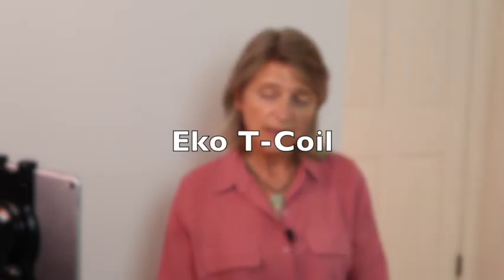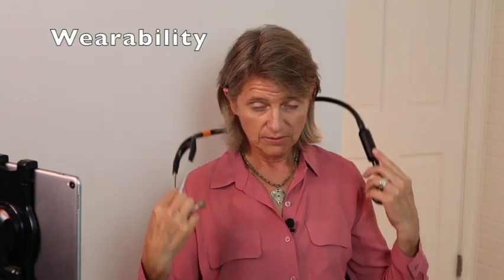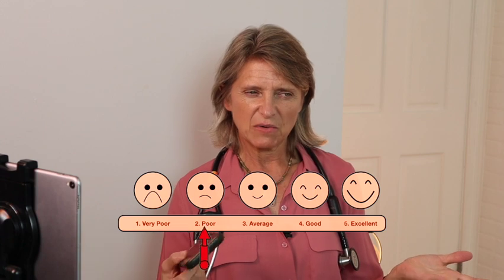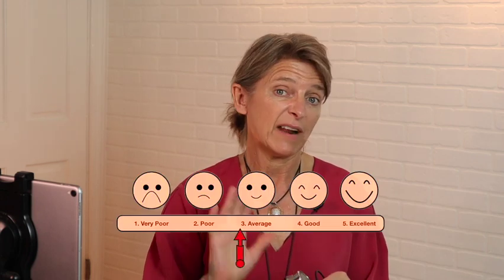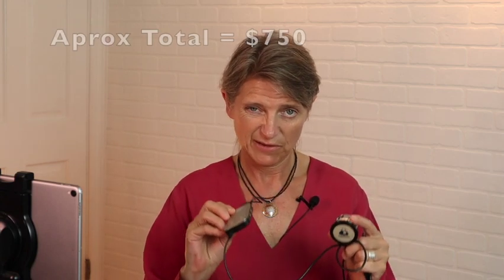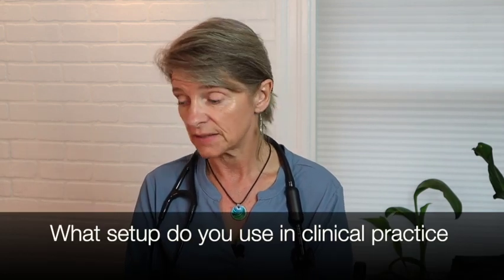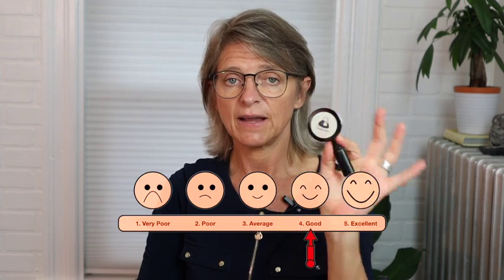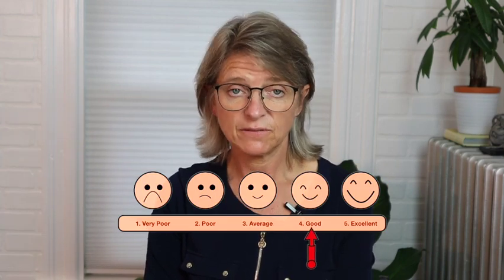Littmann CORE versus Thinklabs One Stethoscopes - for Medical Professionals with Hearing Loss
This video covers the Littmann Core Digital stethoscope versus Thinklabs stethoscopes through T-Coil and Bluetooth. This video is intended for medical professional with hearing loss (or students) learning to connect to a variety of devices to hear the best at work or school.

*I am not being sponsored, I have paid for all devices myself and I only share my experience and research with you.

Timecodes
0:00 - Intro
01:48 - Panelists introductions
03:07 - Host Questions
03:39 - Eko Core Attachment via T-Coil (Eko T-Coil)
08:20 - Thinklabs One via T-Coil (Think T-Coil)
12:17 - Littman Core Stethoscope via Bluetooth (Core Blue)
14:58 - Thinklabs One via Bluetooth to Hagibis Bluetooth Adapter (Think Blue)
18:22 - Voting on best Stethoscope and Setup

On this channel I cover hearing loss related topics from my own experiences.

Want to do yoga? Go to my yoga channel :Yoga by DD ?sub-confirmation=1